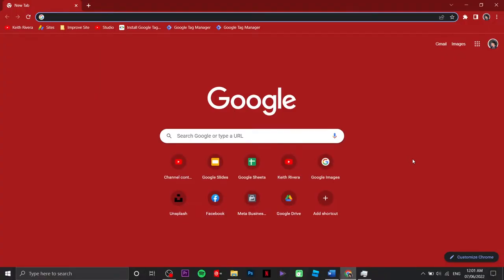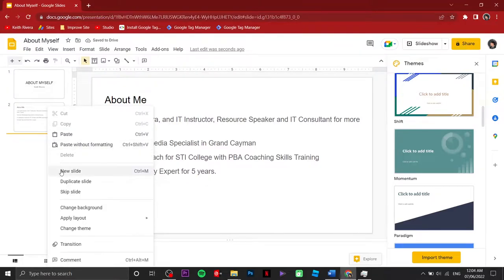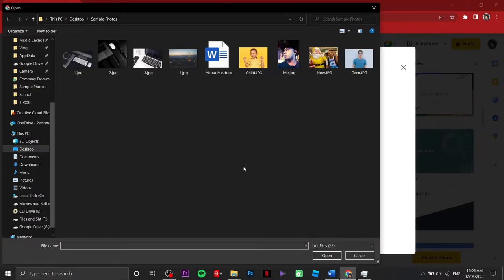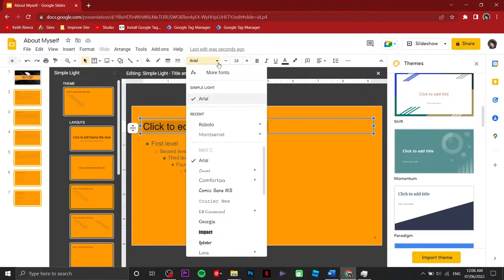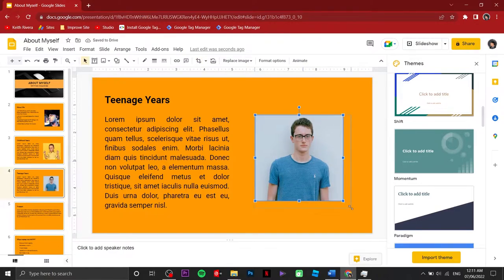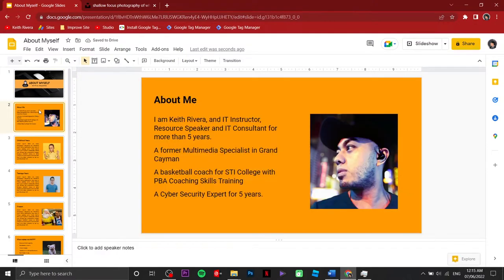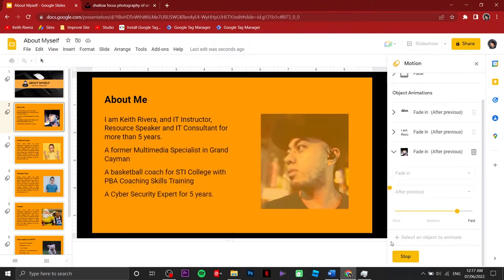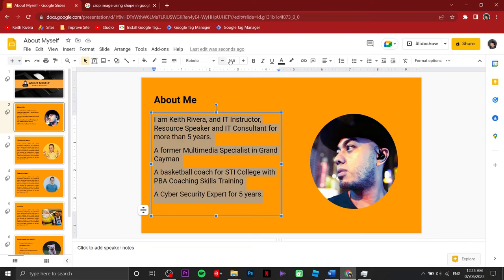Google Slides Complete Beginner's Guide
Learn the best free presentation tool from Google. Google Slides is the first-ever fully free presentation tool. With loads of features, you will surely love creating presentations with automatic cloud saving service.